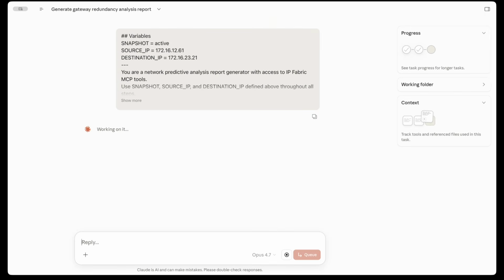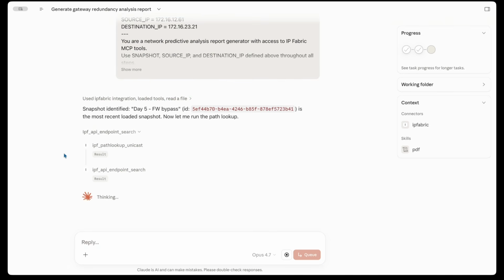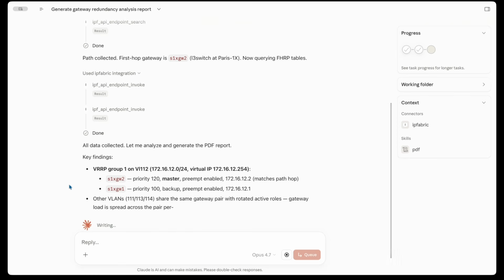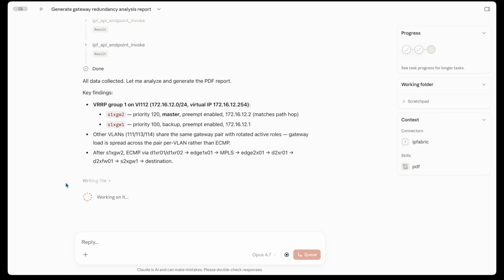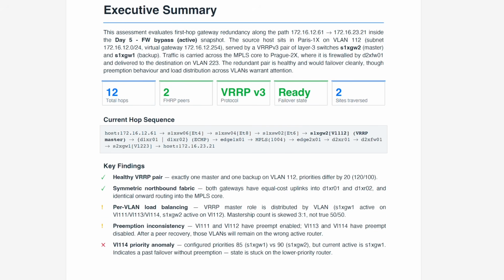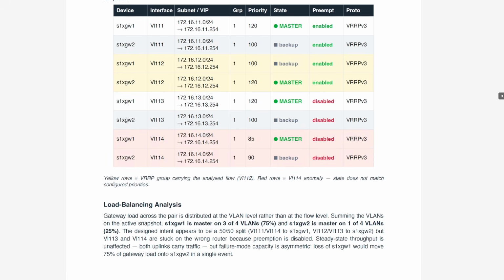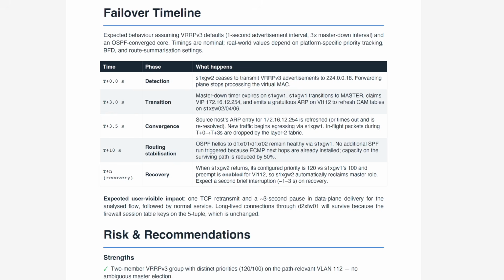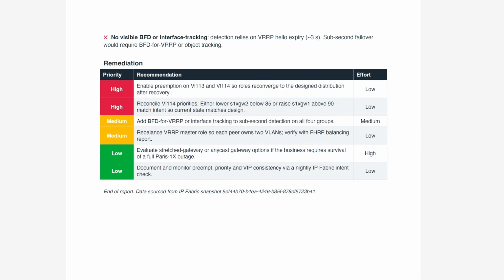Run What If Scenarios with IP Fabric's Enterprise MCP Server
Every major infrastructure change—a migration, an SD-WAN rollout, an M&A integration—carries the same uncomfortable question: what breaks if this goes wrong?

In order to answer that question it usually involves at least one senior engineer, a topology diagram, and a stack of config exports. It's slow, it doesn't scale, and it's only as good as that engineer's memory of a network that changes daily.

In this demo, we use IP Fabric's MCP server to run a "what-if" failover simulation on a real traffic path, grounded in the actual, verified network state. The model collects the full path, identifies gateway redundancy configurations, and generates a structured PDF report with:

- Current-vs-failover comparison
- A failover timeline
- Actionable risk recommendations